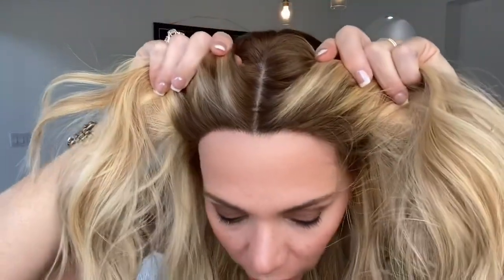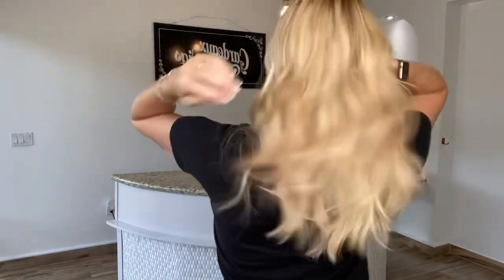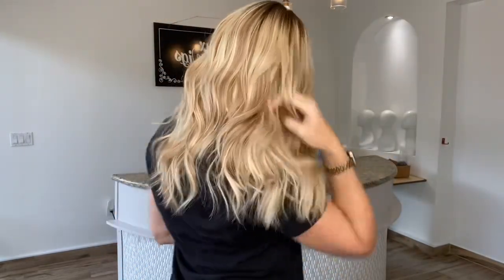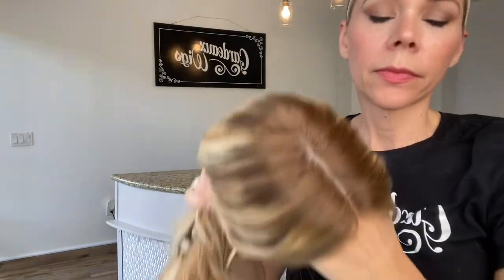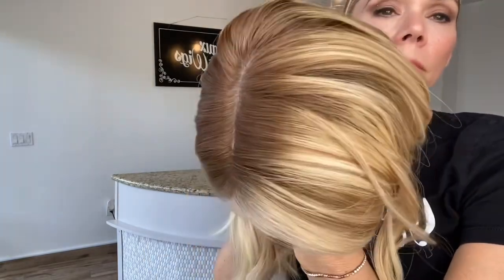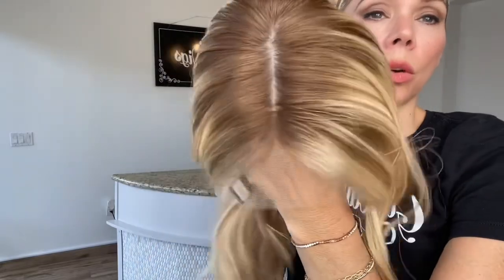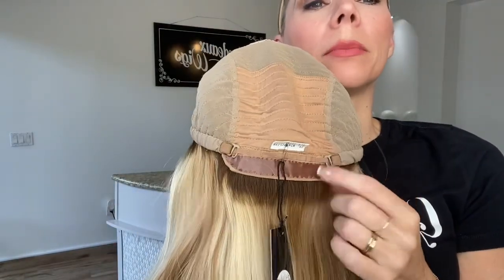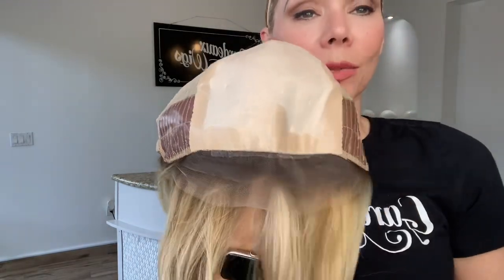STOCK IWIG STOCK # 24/14/12R WEFTED CAP (MEDIUM CAP)